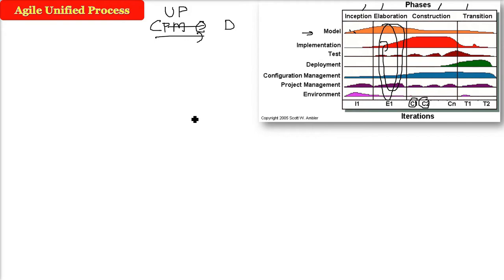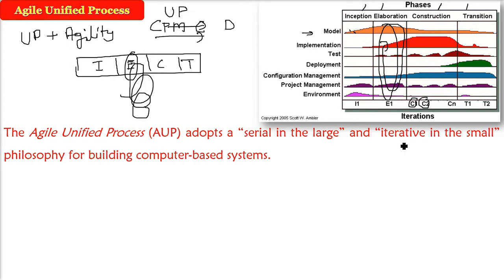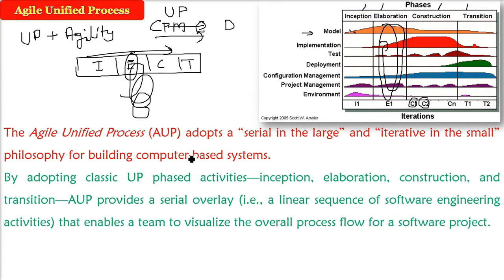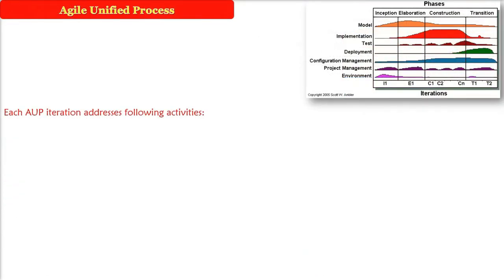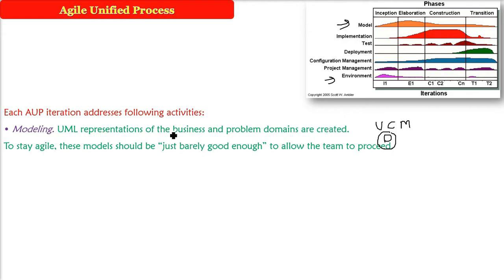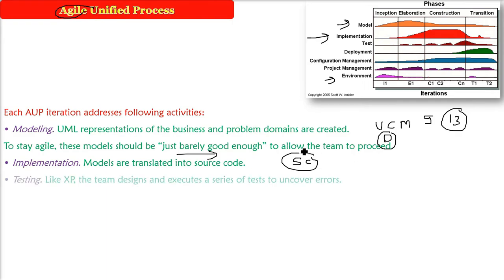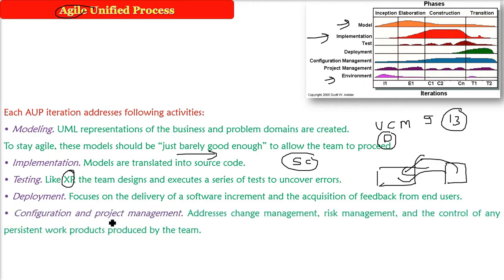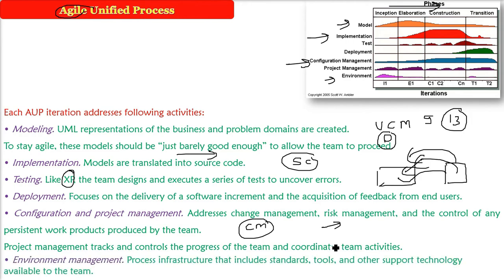Agile Unified Process | AUP | Agile Unified Process in SOFTWARE ENGINEERING